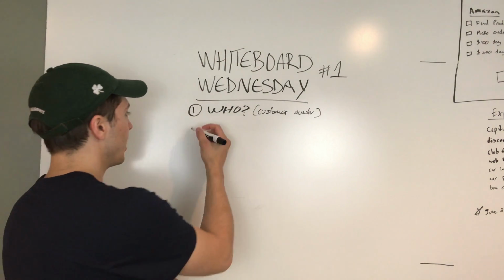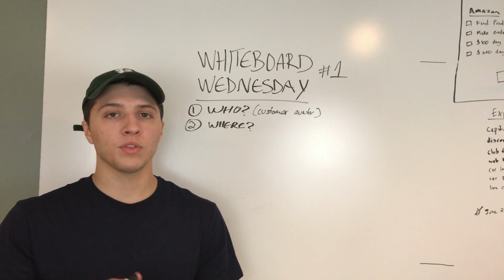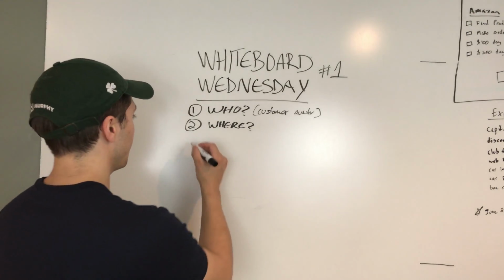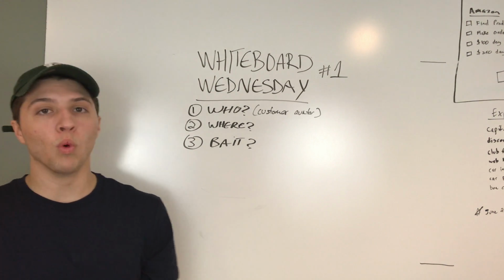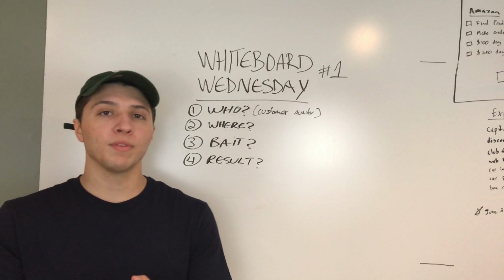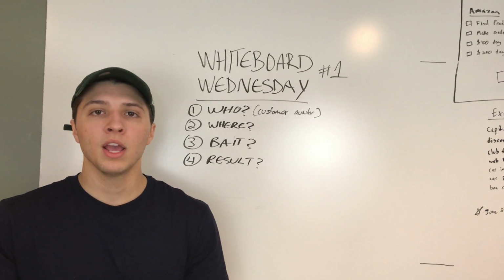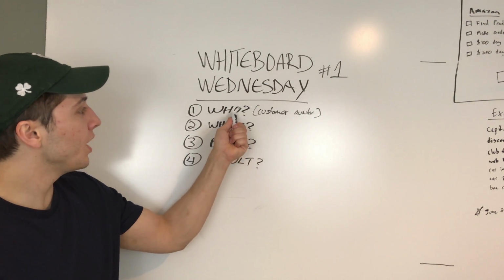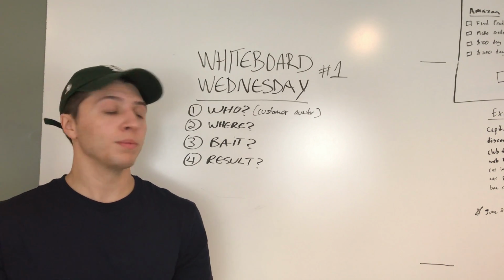The 4-Step Formula To The Right Customers (Whiteboard Wednesday #1)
In this video I go over the 4 step formula in finding the right customers for you business. Weather you're in e-commerce, coaching, or other service based industries..this video will teach you the 4 questions you have to ask yourself to find the answer.